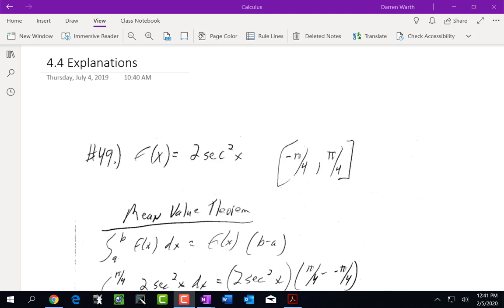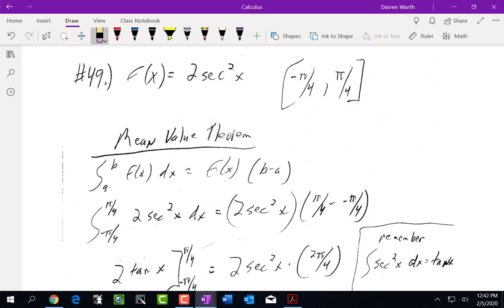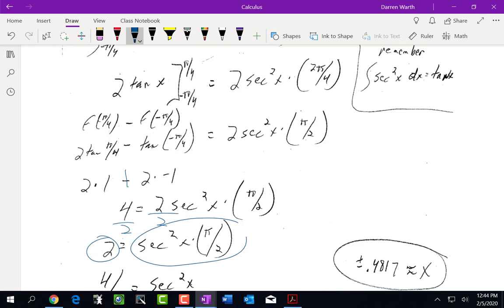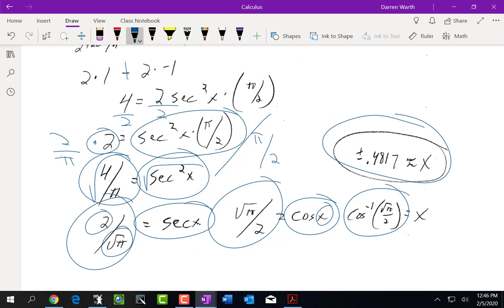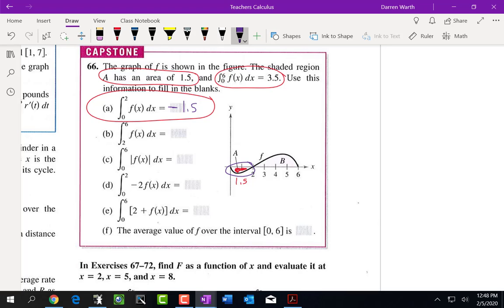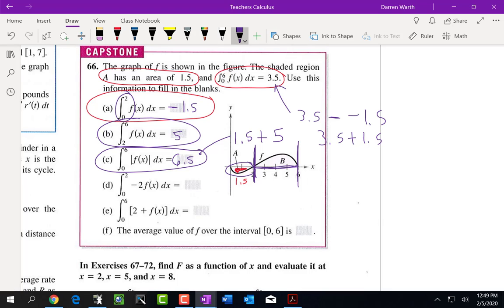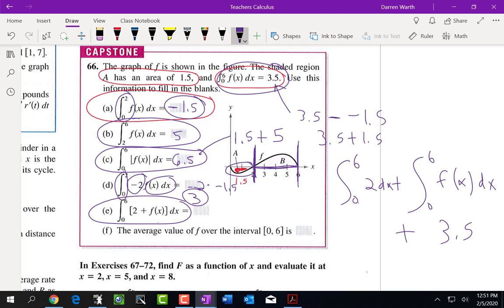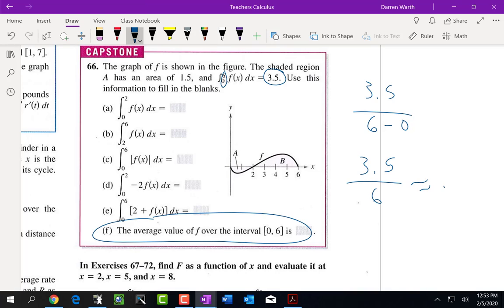Calc 4-4 #49, 66